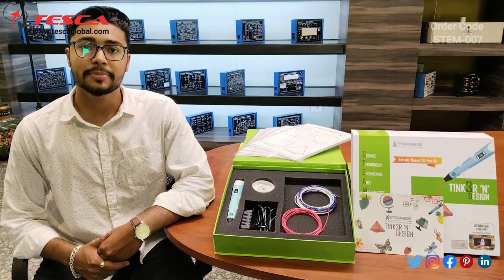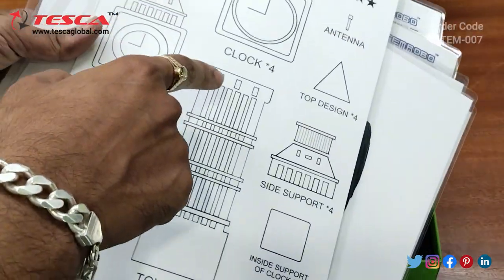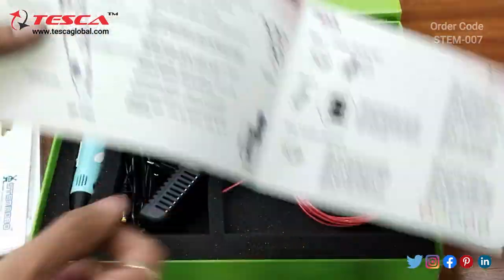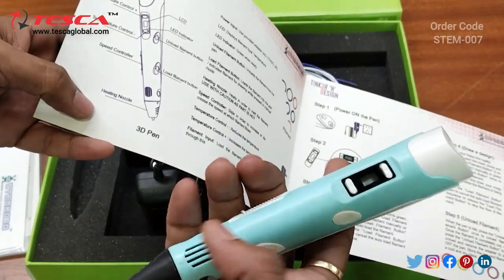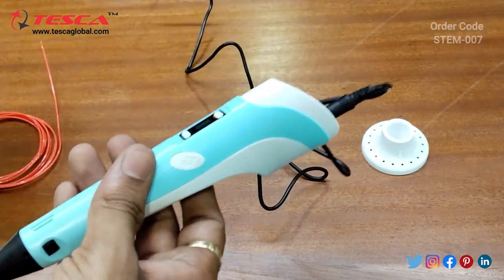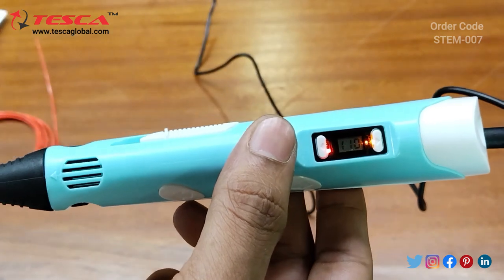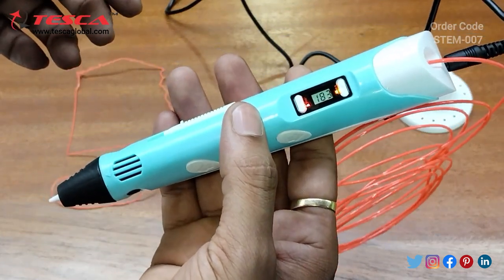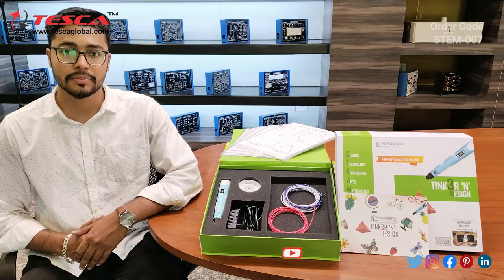Tinker N Design Kit | STEM || TescaSTEM-007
tinkerndesignkit tesca STEM-007 Tinker N Design Kit is useful training/didactic equipment for learning concepts of the Tinker N Design Kit.
In this video, we described the Tinker N Design Kit.